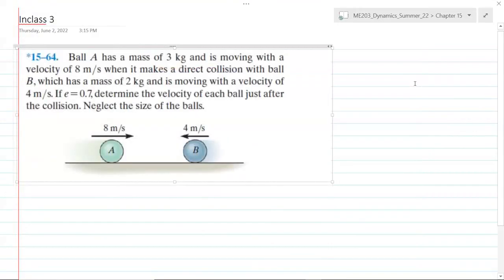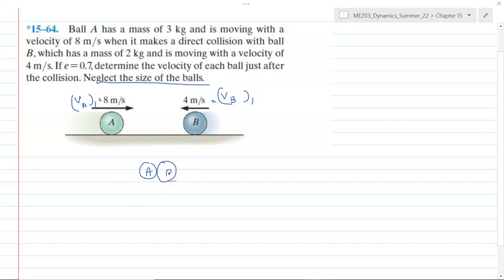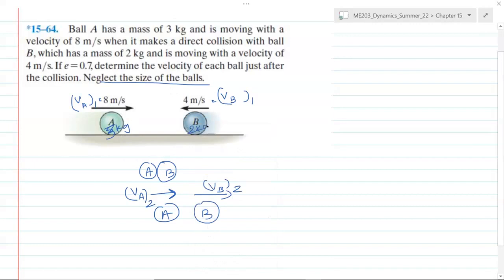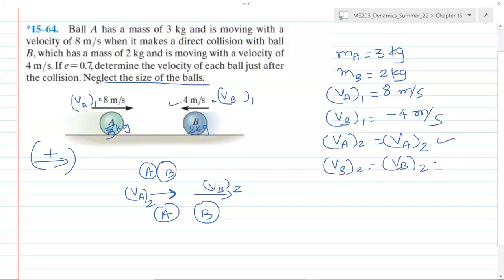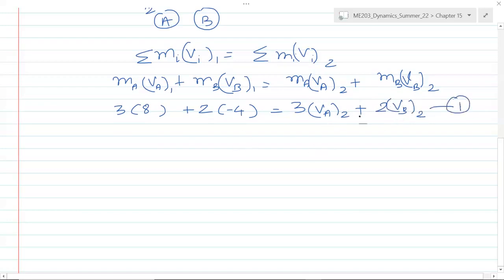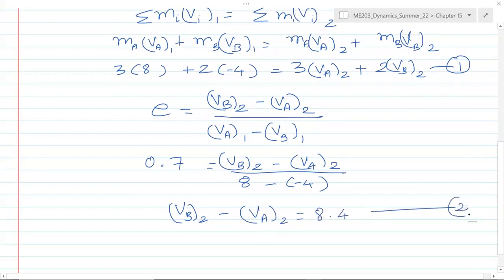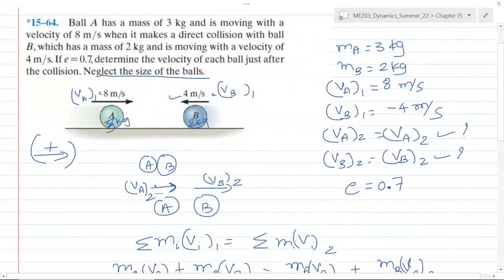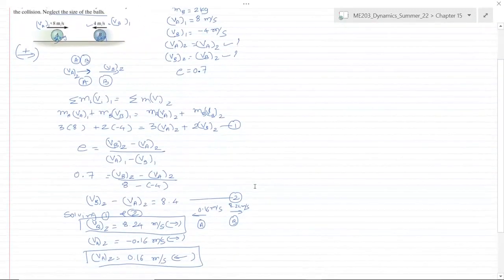#38 Topic 15.4 Impact, Problem solving exercise 3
Topic 15.4 Impact, Problem solving exercise 3